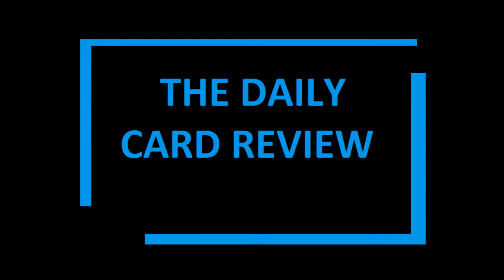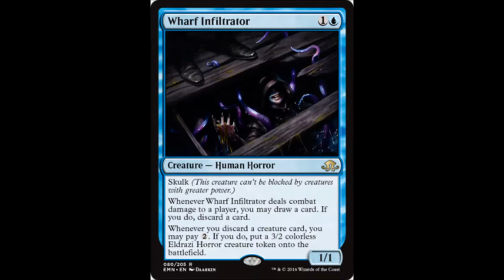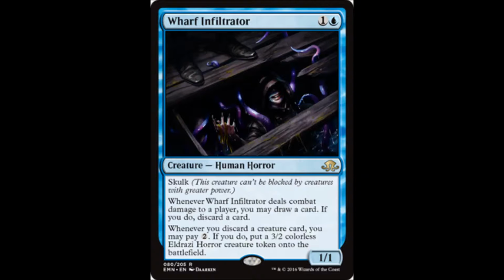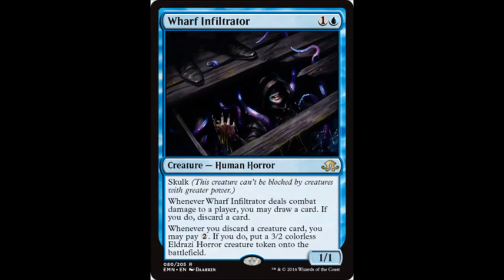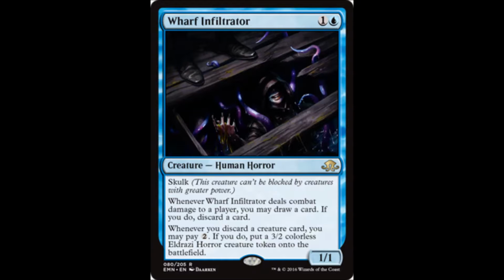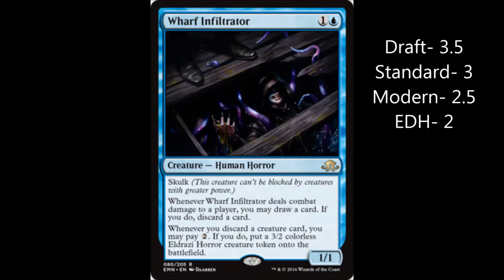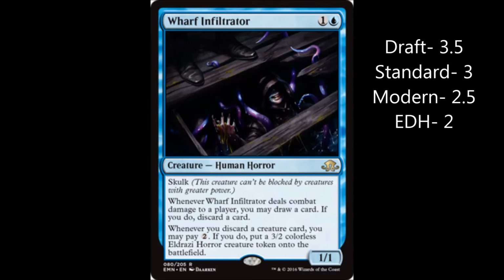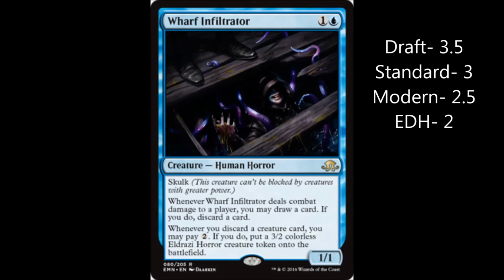Daily Card Review #154 - Wharf Infiltrator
Good hand filtering card. Tokens are an added bonus.